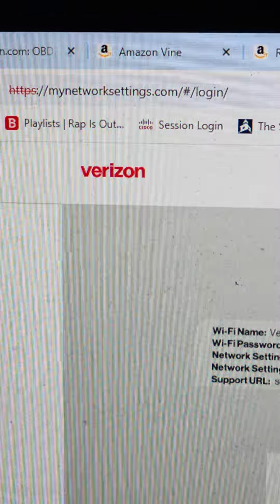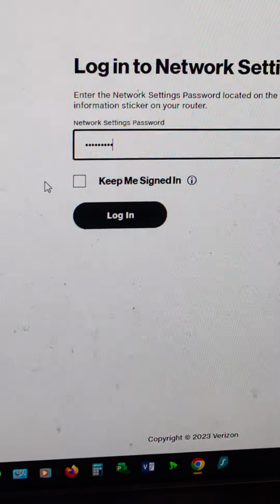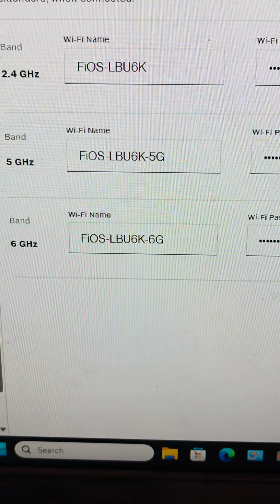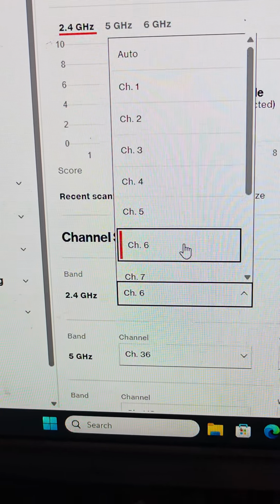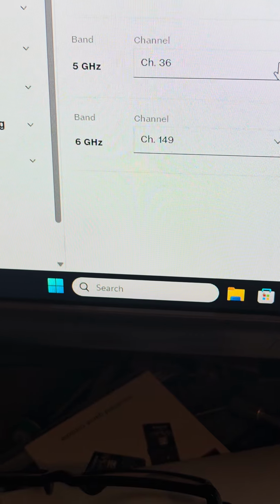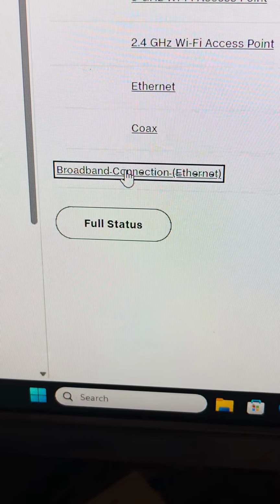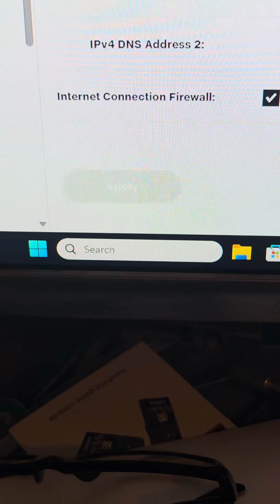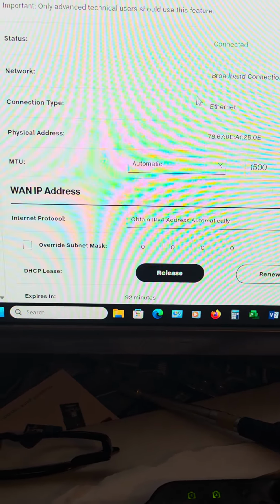How to increase wifi speed on Verizon router and change DNS settings